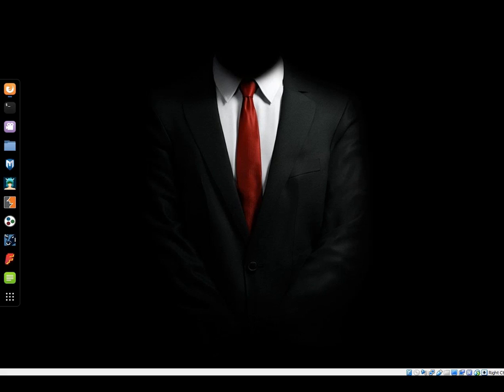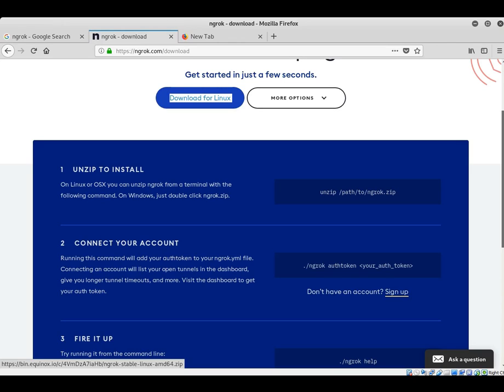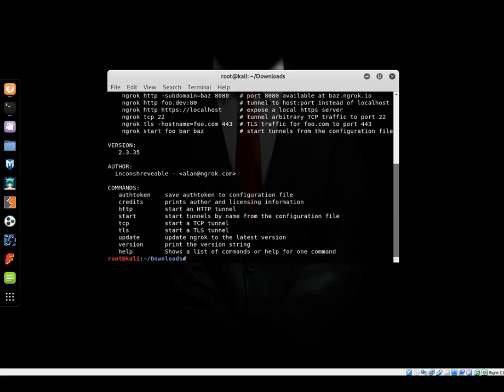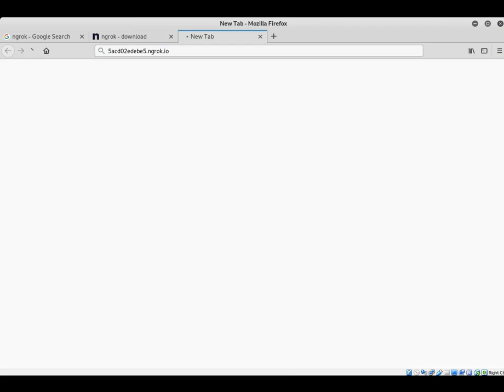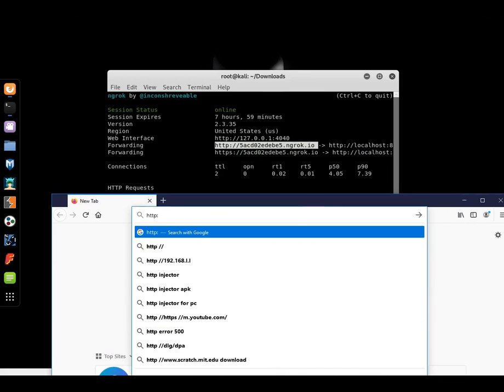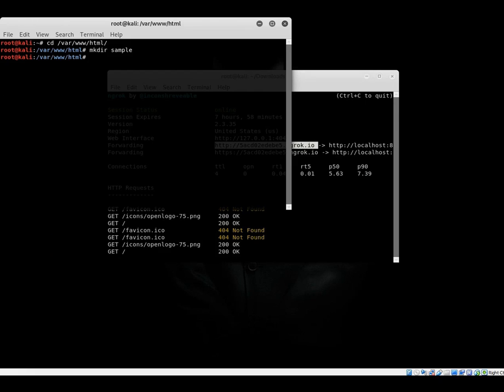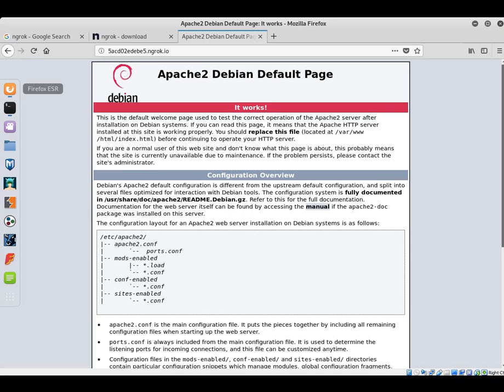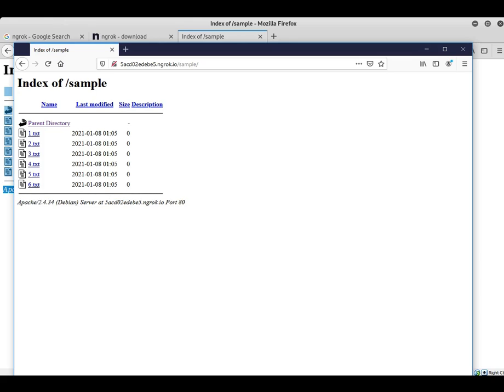How to Create Apache2 Web server 2023 with ngrok port forwarding | Linux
Making your machine a web server where anyone in the world can access

download ngrok
unzip it
./ngrok http 80